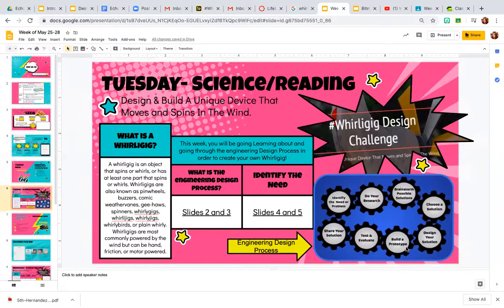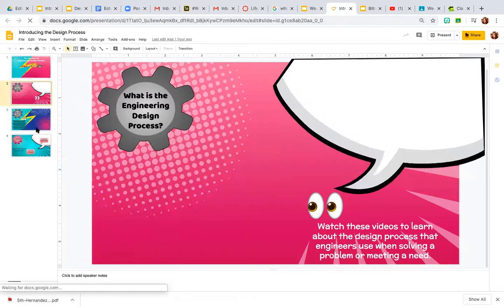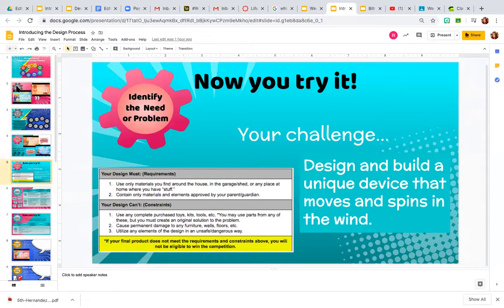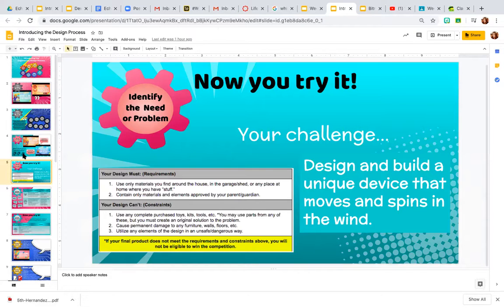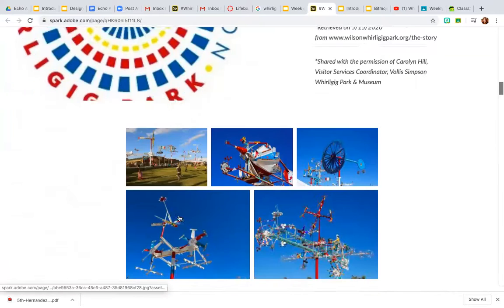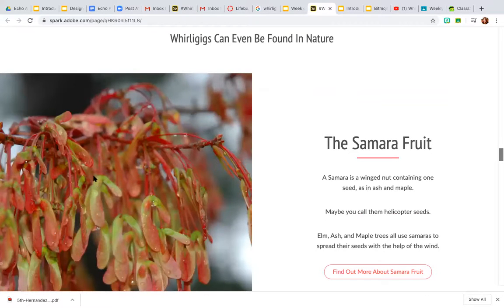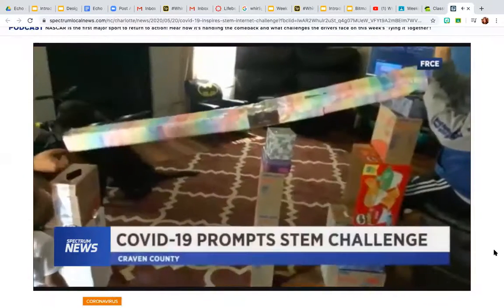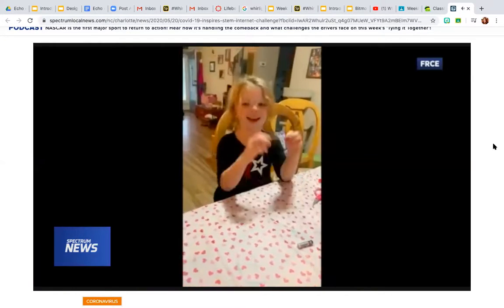May 26 Zoom